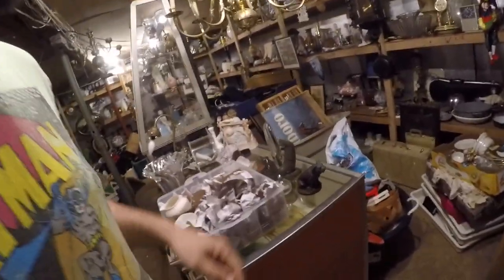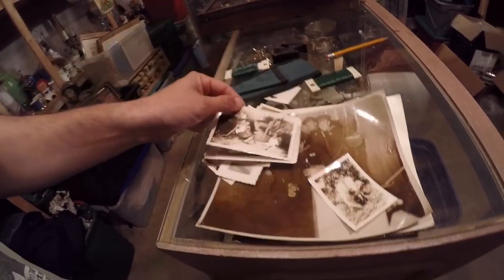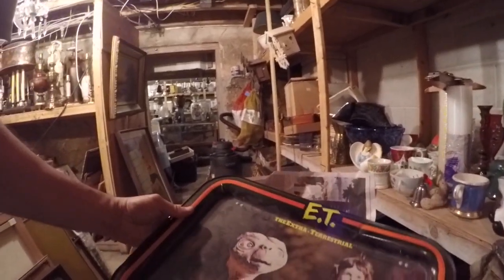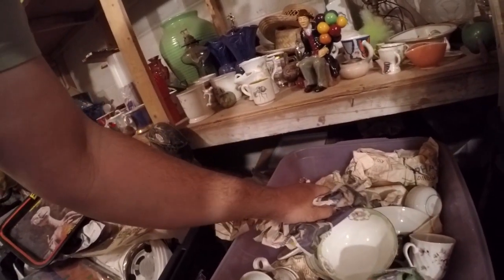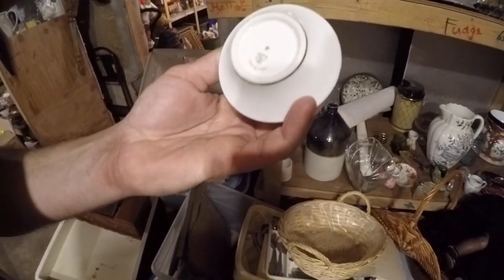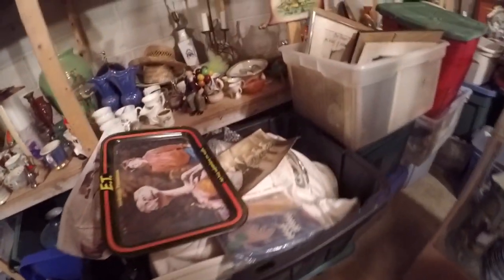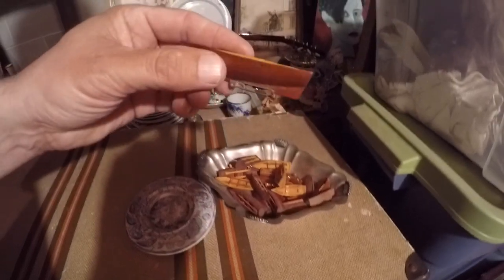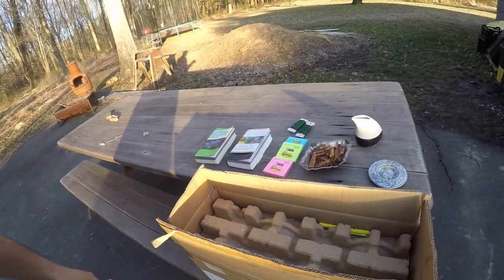Looking for antiques in my buddies storage from all the house clean outs he did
Looking for antiques and treasures at my friends storage
With Blue Bus Dave ✌️✌️✌️